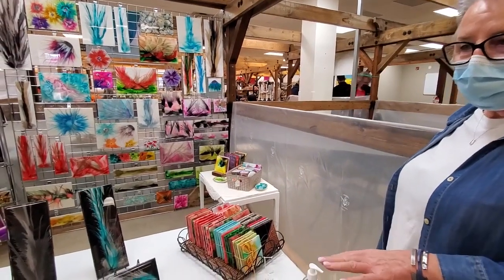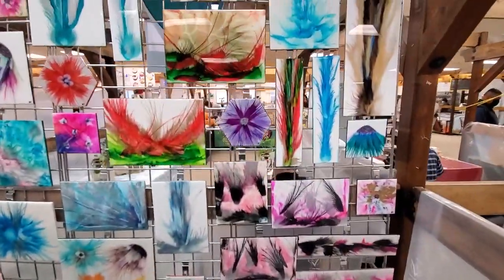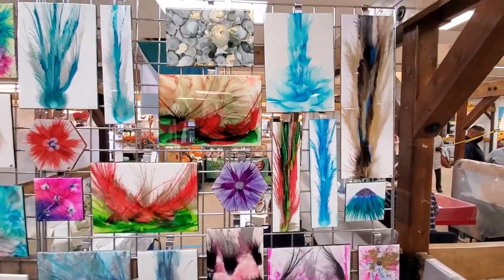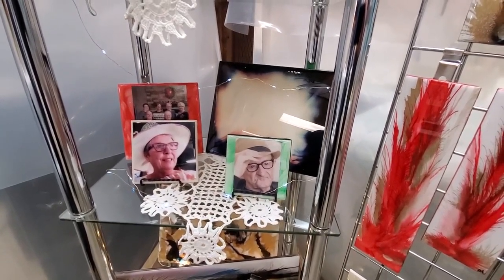Darlene's Home Decor at the Saskatoon Farmers' Market 2600 Koyl Ave.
Darlene crafts artwork using alcohol ink on ceramic tiles in many sizes and colours. Colours are dropped on then blown with an air compressor to create these beautiful effects